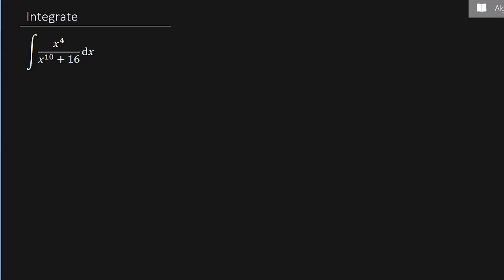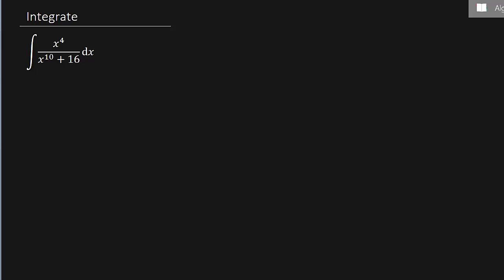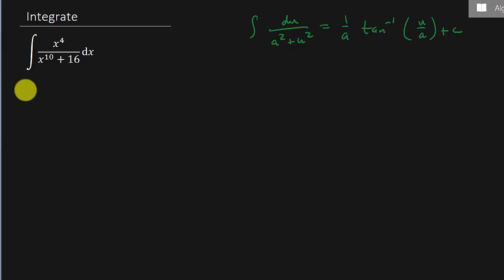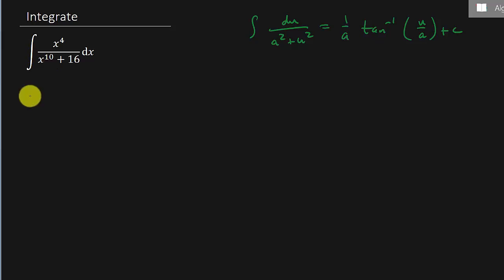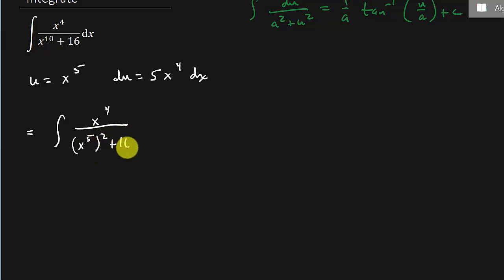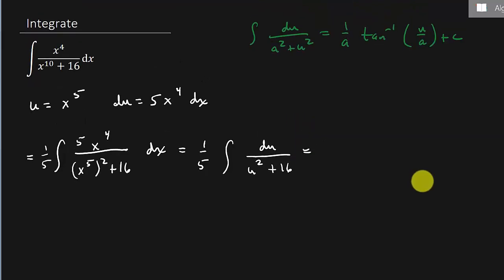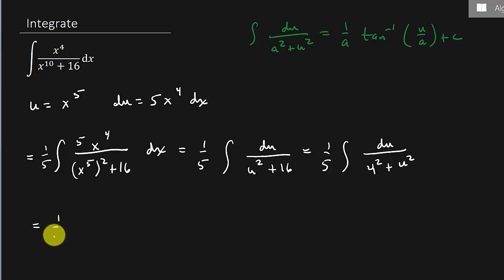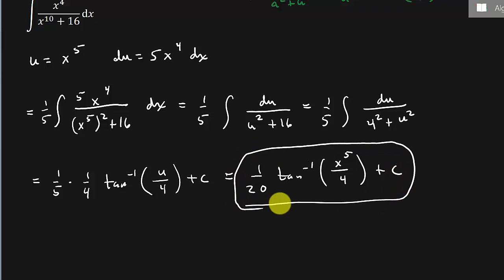Integral - Integrate x^4/(x^10+16) dx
Can evaluate this integral.